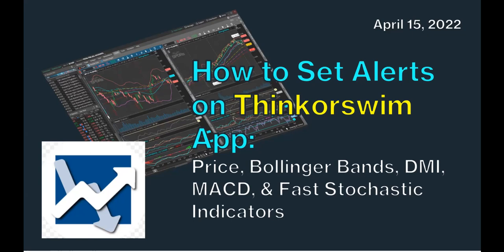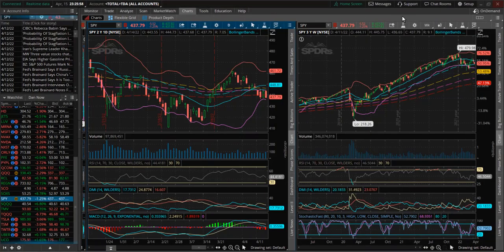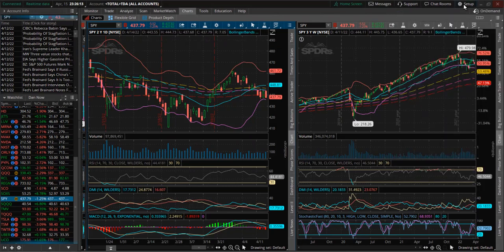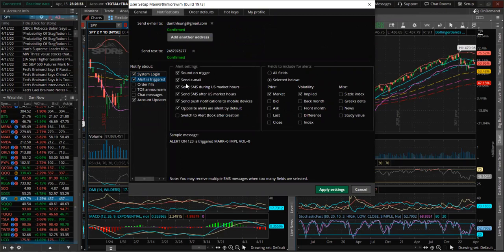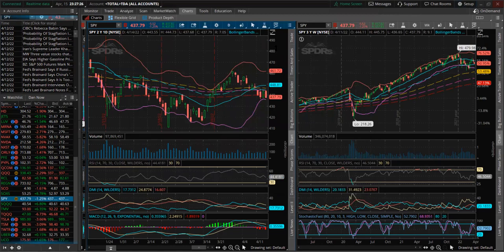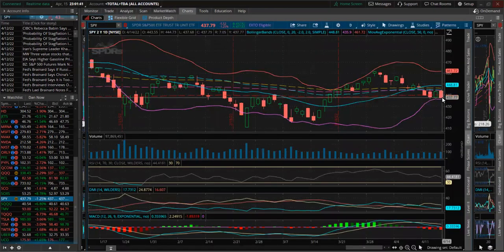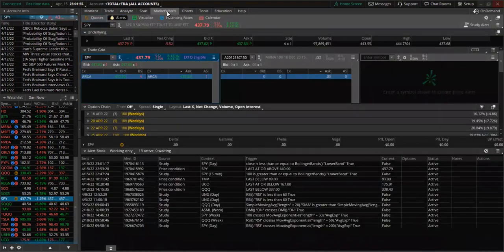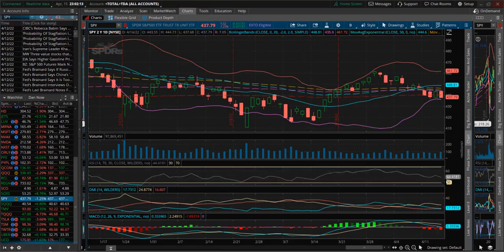TDAmeritrade Thinkorswim APP Set Alert for Stock Price RSI Bollinger Bands DMI MACD Fast Stochastic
In this video, I will talk about how to use the Thinkorswim app to set real-time alerts.  Thnkorswim is a very powerful app.  I use it to do my technical analysis work.  The app can be downloaded for free from TDAmeritrade.  Everyone can use the app in practice mode which allows you to practice stock trading based on historical data, but you cannot trade in real time.  If you have a TDAmeritrade account, you can use the app to get stock quotes in real time and to do stock trading and for setting alerts.

Contents:
0:00 Intro and Default Alert Settings
How to Set Alerts:
4:46 Price
4:52 Bollinger Bands
6:28 RSI
8:01 DMI
9:54 MACD
12:14 Fast Stochastic Indicator